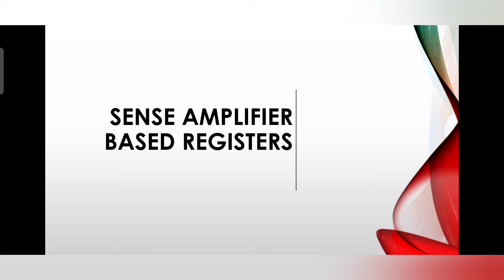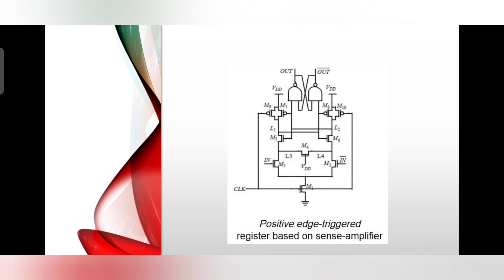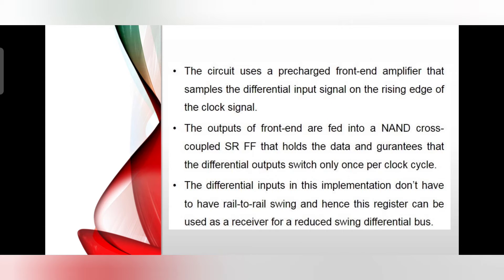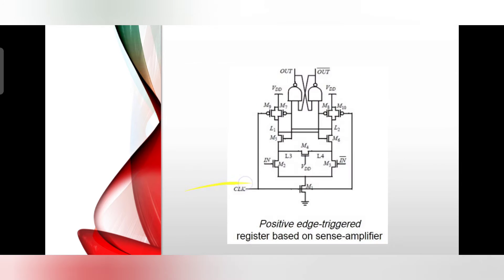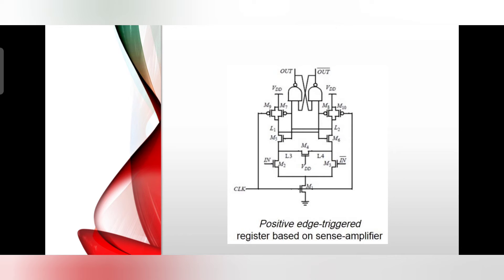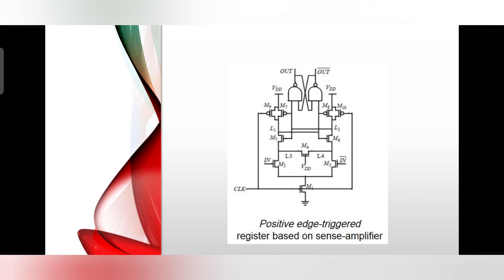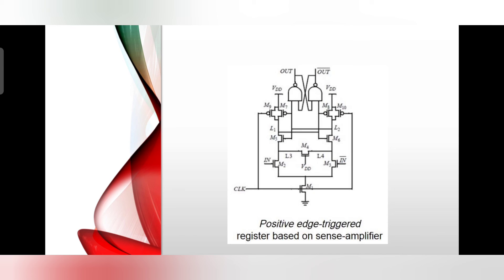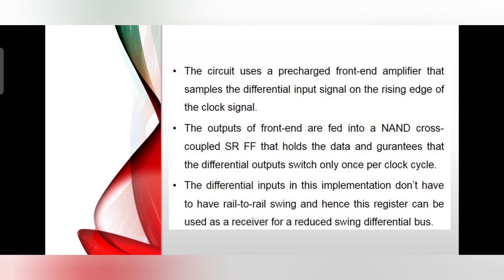Sense Amplifier Based Register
Get Sense Amplifier Based Register in Sequential Circuit basic concepts